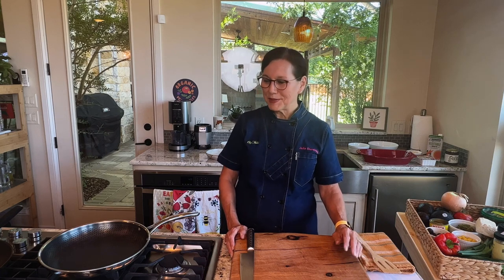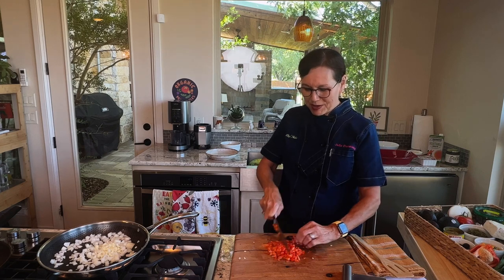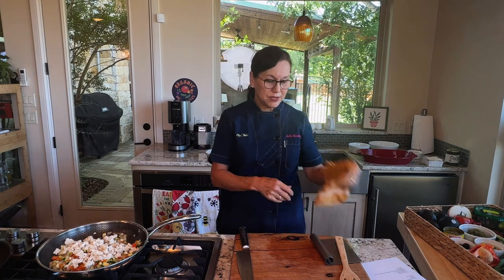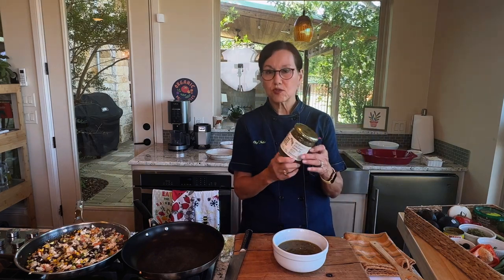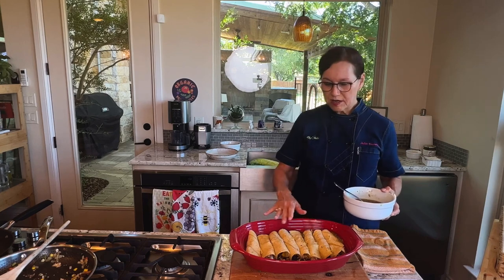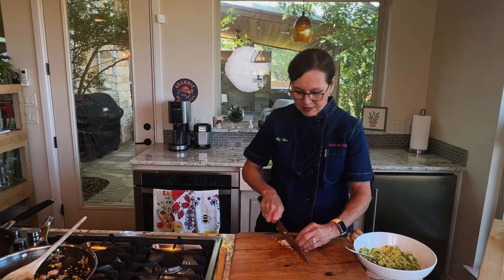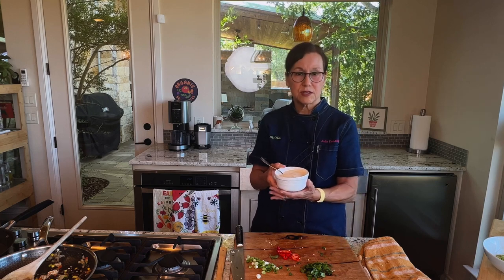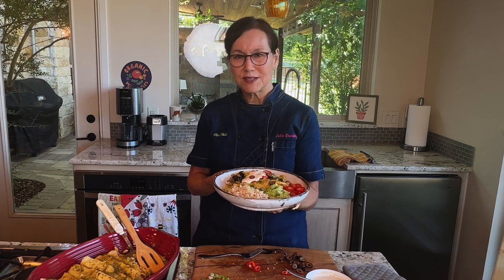Alexandra's Enchiladas | whole food plant based | oil free cooking | chef julia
Alexandra’s Enchiladas

8 corn tortillas (Trader Joe’s or other brand)
Trader Joe’s Roasted Tomatillo Salsa Verde or any salsa verde
1 cup chopped mild Hatch chiles (canned, from jar, or freshly roasted and frozen)
½ cup vegetable broth
½ cup chopped zucchini
1 cup chopped onions
1 small tomato, chopped
2 cloves garlic
½ red bell pepper
1 jalapeno pepper
Pinch cayenne
1 teaspoon Penzey’s adobo
½ teaspoon Trader Joe’s 21 Seasoning salute or salt free seasoning blend of your choice
1 can black beans, rinsed and drained
½ cup frozen corn
½ block (7 ounces) extra firm tofu (drained and pressed)
Sauté the vegetables over medium high heat until softened, about 7 minutes, adding water or stock if needed. Add the beans, corn and spices.  Add the tofu, crumbling it as you add it.
Make the sauce by combining the salsa verde, green chiles and vegetable broth.  Place some sauce in a shallow pie plate.  Also place about ½ cup of sauce in the bottom of a 13 by 9 baking dish. Warm the tortillas and dip them on both sides in the sauce.  This will make them easier to roll. Fill with vegetable mixture and roll. Place the rolled enchiladas in the 13 by 9 baking dish that already has a little sauce in the bottom of the baking dish. Roll about 8 enchiladas. Cover with the rest of the sauce and bake at 350° for 20 minutes, or until heated through.  Serve with rice and cashew sour cream. Extra filling can be used for burrito bowls.

Serve with Brown Rice seasoned with lime juice and sprinkled with cilantro
Guacamole (recipe below)
Cilantro, stems removed
Fresno Chiles, sliced thin
Cashew Sour Cream (recipe below)

Guacamole
2 avocados
Juice of 1 lime
1 large garlic clove, minced
Mash the avocados with a fork. Add the lime juice and garlic. Add kosher salt or sea salt to taste.
Also add cilantro, red onions, minced jalapenos, chopped tomatoes if desired.

Cashew Sour Cream
1 cup soaked cashews
1 tablespoon lemon juice
½ tablespoon nutritional yeast or Fresh Jax tofu scramble seasoning
¼ teaspoon salt
¼ cup water
Blend in high speed blender until silky smooth.

Chef Julia 21 Day Challenge Ebook

50 Recipes in 50 Days of Facebook Live Ebook

Plant-Based Holiday Table Ebook

Plant-Based Basics EBook

Plant-Based Gourmet Ebook

Plant-Based Holiday Desserts

Chef Julia Amazon Store